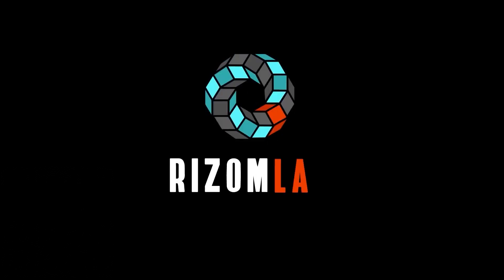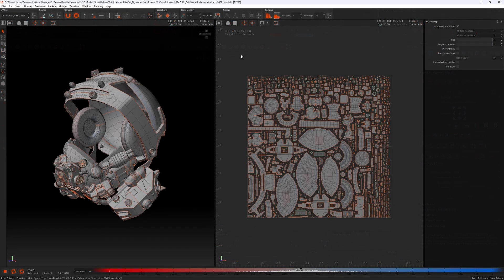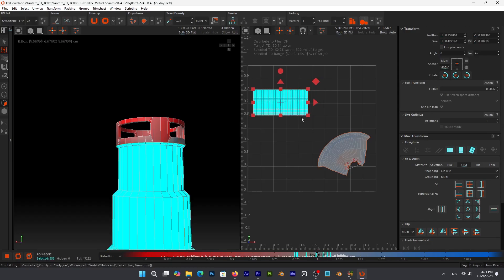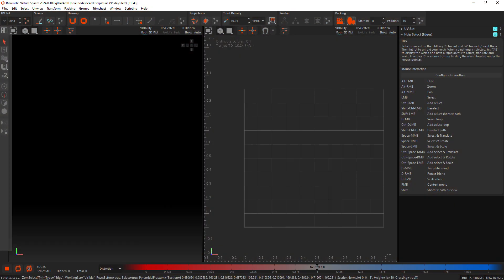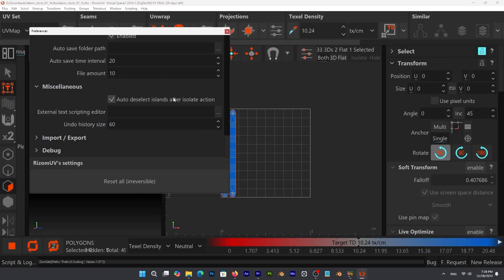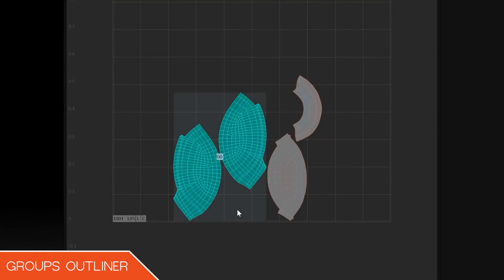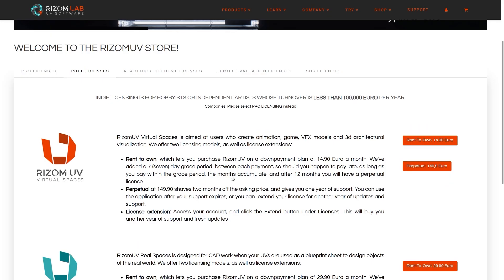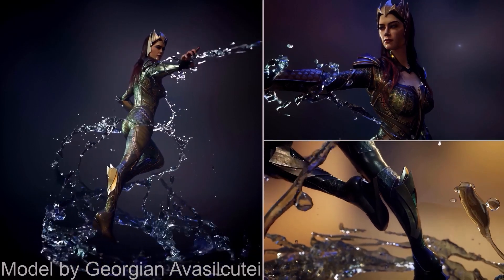Why No Body is Talking about This UV Software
In today's video, we're going to explore the powerful features of RizomUV 2024, a software designed to make UV mapping easier and more efficient for 3D artists. From automated UV generation to advanced tools for customization and optimization, it’s packed with upgrades like improved UI, trimsheets, and packing algorithms. Whether you're a hobbyist or a professional, this is the ultimate tool to streamline your UV workflows.

Productivity►:
Clean Panels